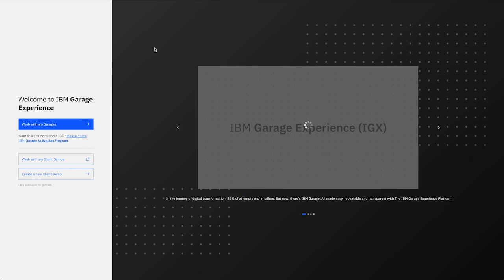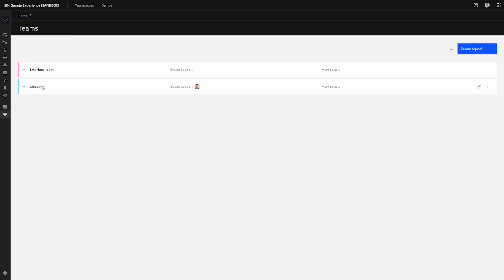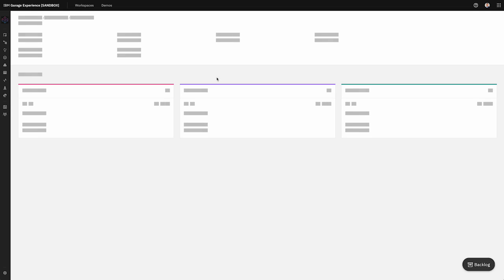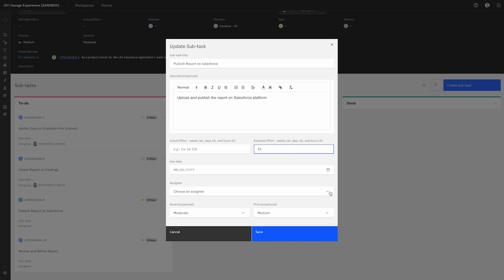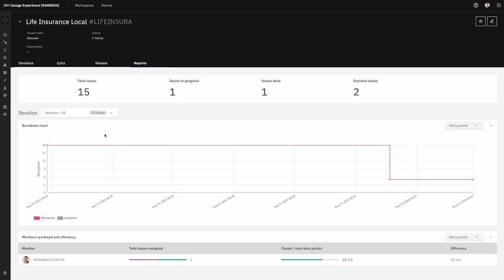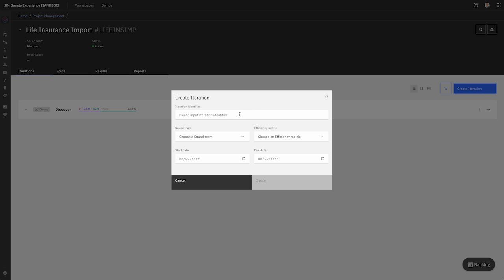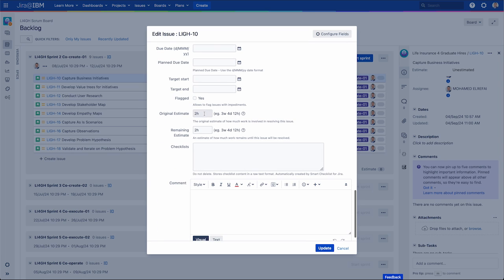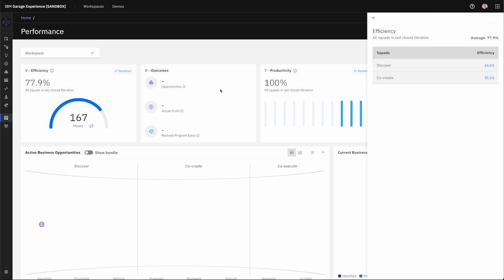🚀 Unlock Innovation with IBM Garage! 🚀 Chapter 3 - Project Management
In this video, we dive deep into the project management capabilities of the IBM Garage Experience (IGX) platform. Whether you're looking to create a demo instance for your clients or organize your team’s workflow, this step-by-step walkthrough will show you how to maximize IGX for industry-specific needs.

🛠 What You'll Learn:

    How to create a demo instance using industry templates (e.g., banking or insurance) to get a head start with relevant data.
    Organizing workspaces, squads, and iterations to streamline your project.
    Managing user stories, subtasks, and dependencies for efficient task tracking.
    A demonstration of integrating with external tools like JIRA, along with IGX's internal project management features.
    Insights on using IGX to track performance metrics like burndown reports and story points.

Key Features Covered:

    Creating iterations and managing activities with AI-powered subtasks.
    Tracking project efficiency and performance using advanced reporting tools.
    Synchronizing IGX with external project management tools like JIRA for seamless integration.

💡 Whether you're a project manager, team lead, or a developer, this video will help you make the most of the IGX platform.